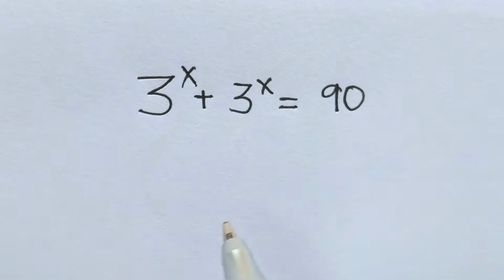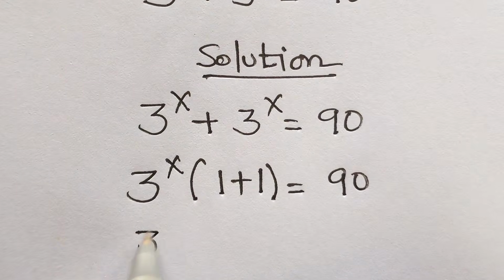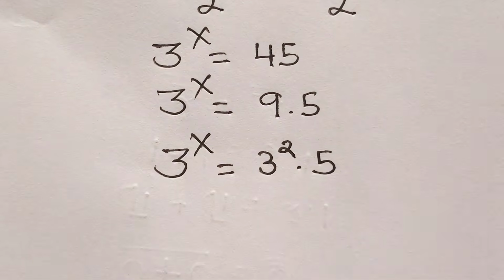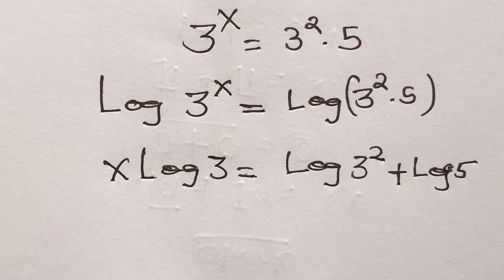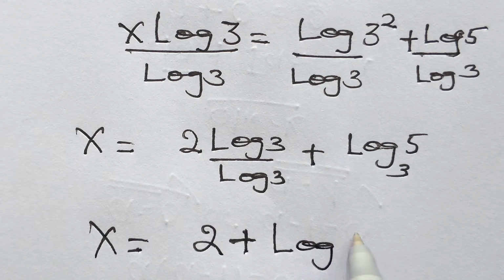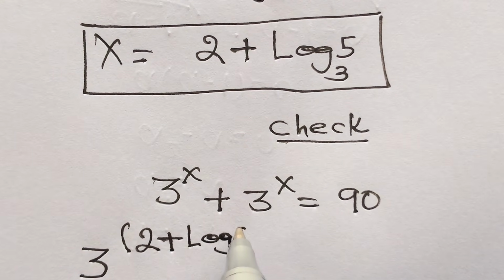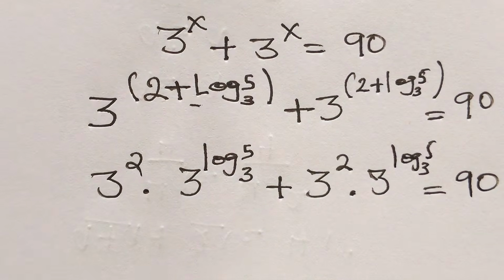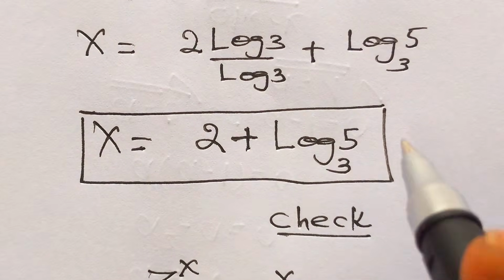Germany | Maths Olympiad | Can You Solve this?